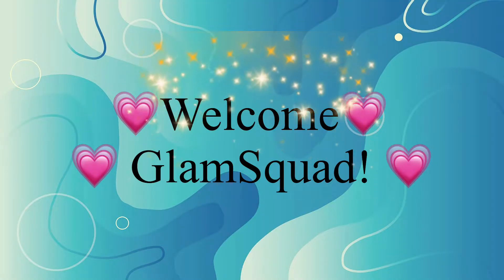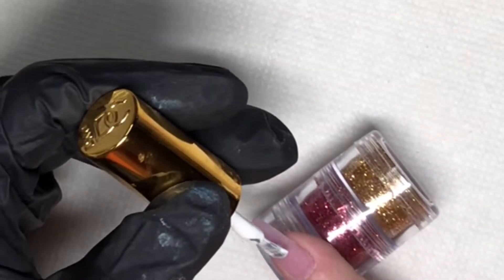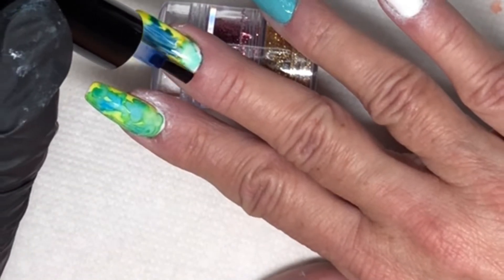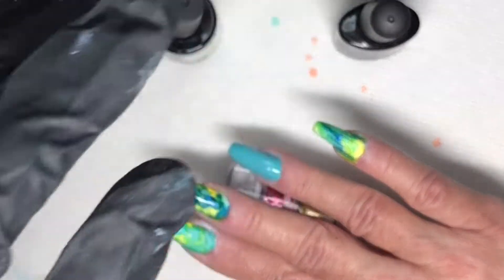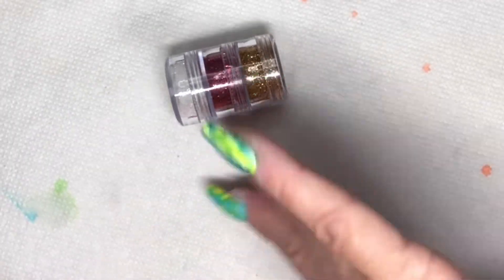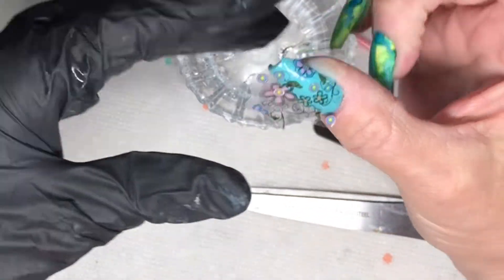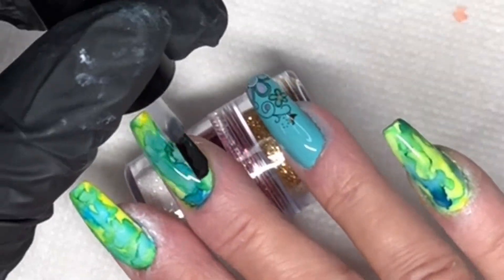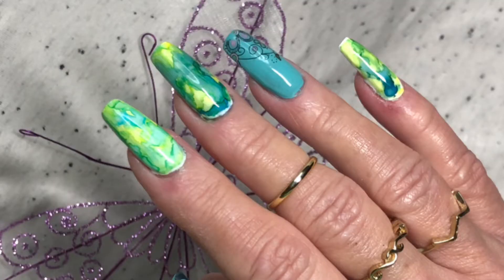Obsessed with Green! | Alcohol Inks & Water Decals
Modelones cream gel 038
DND gel polish 056
Morovan matte top coat
Alcohol inks
Light Elegance Super Shiny top coat

Channel Theme - Island by MBB